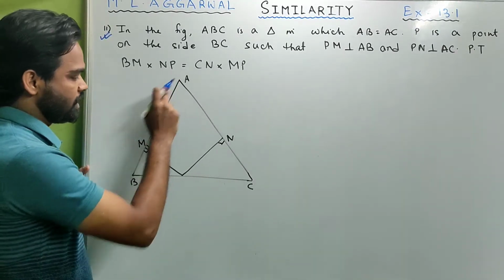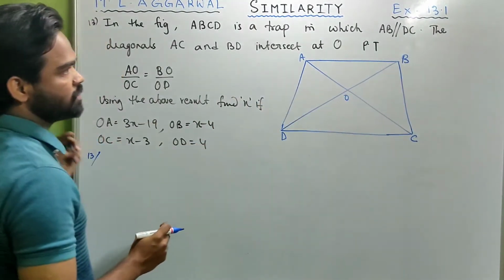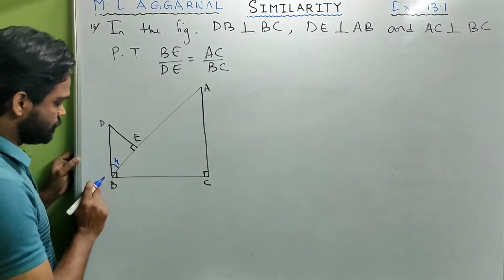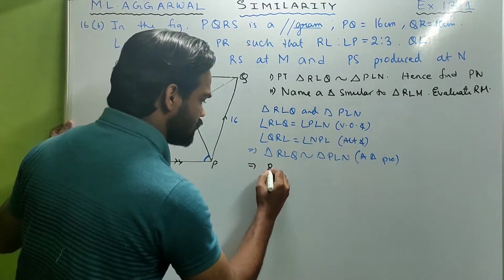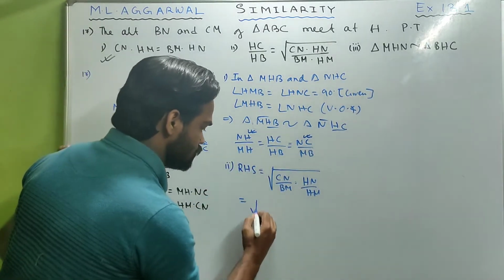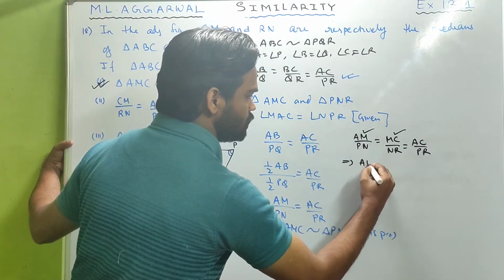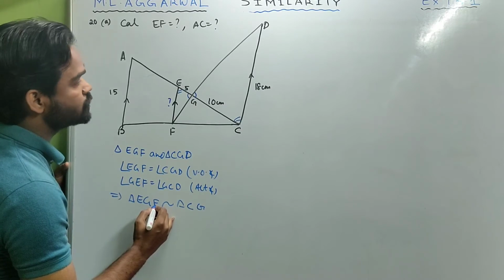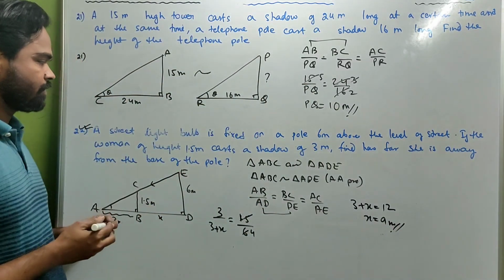SIMILARITY OF TRIANGLES CLASS 10 || ICSE || M L AGGARWAL || EXERCISE 13.1 || SUM 11 TO 22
In this video we will solve sums from SIMILARITY of triangles class 9 , M L AGGARWAL